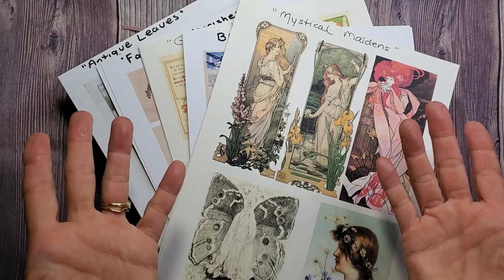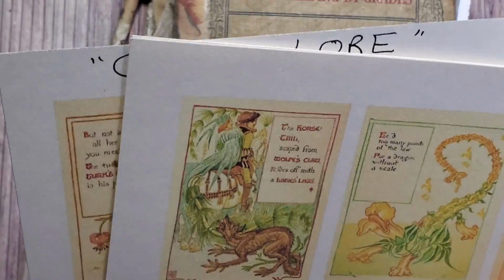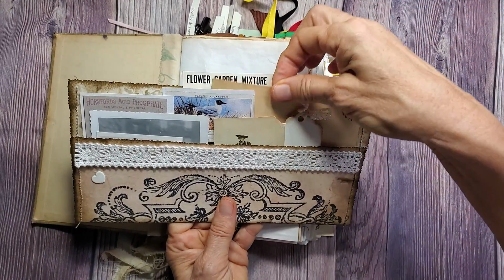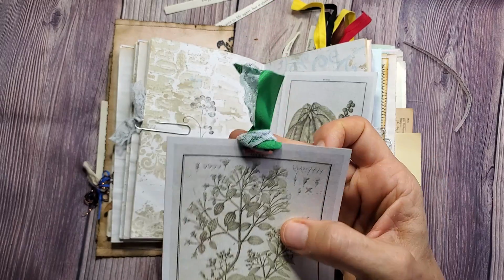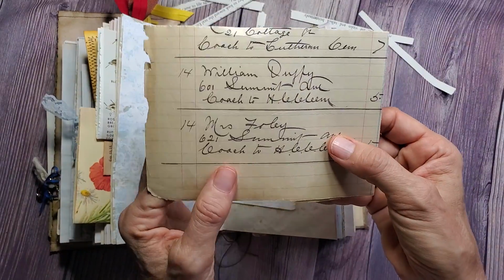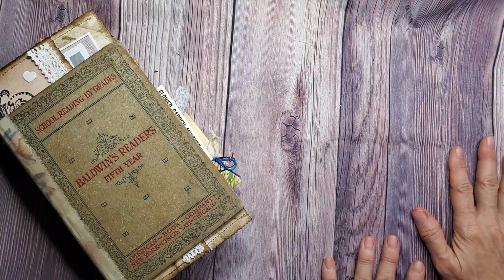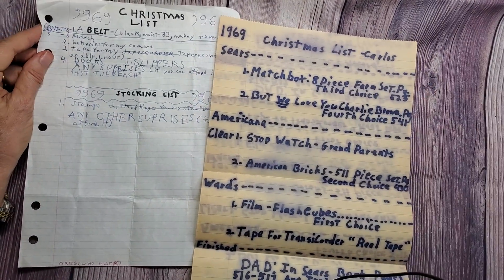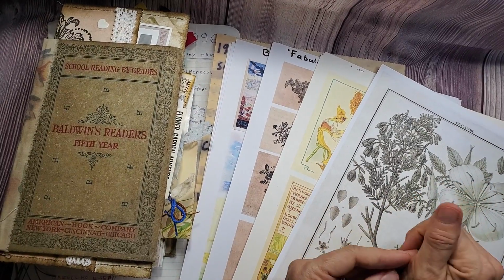AUGUST VINTAGE DIGIKITS Have Arrived in my Etsy Shop! Printables for Junk Journals! Paper Outpost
For Sale in My Etsy Shop August Vintage DigiKits! PLUS Examples in Junk Journals! The Paper Outpost! Printable Digital Kits for Junk Journals! For Sale in My Etsy Shop
 Yes, Five New Digital Printable Kits! I show examples of how to use them in your junk journals! So easy and fun!! :) Jpeg images! :)
Each kit contains 5 downloadable and printable pages for you to save and use!

Included are:
1. Mystical Maidens! :)
2. Garden Lore! :)
3. Antique Leaves! :)
4. Fabulous Flourishes! :)
5. Blue Vintage! :)
Have massive amounts of fun with these!
Thank you to all of you for your support and encouragement !! :) You are my fire! :) Craft on all!

FUNDLES! Restocked in my Etsy Shop!: EPHEMERA COLLECTIONS also known as "FUNDLES"! :) Limited Supply! :) For Sale in My Etsy Shop
Direct Link to the FUNDLES

Etsy Shop

ETSY Shop
AMAZON STORE: (The Paper Outpost)

Want to Grow Your YouTube Channel! Check Out Tube Buddy! I use this!